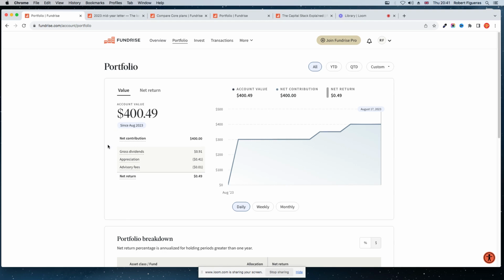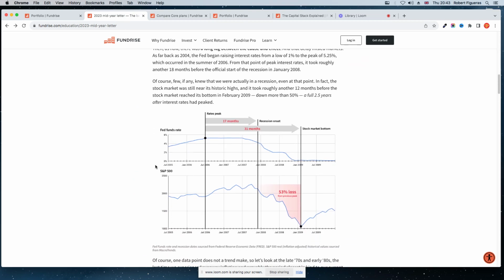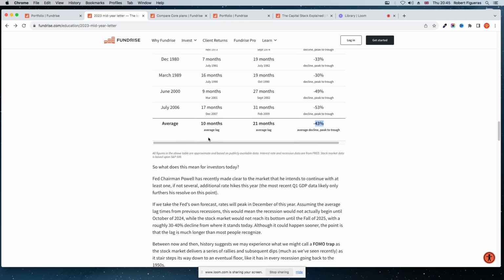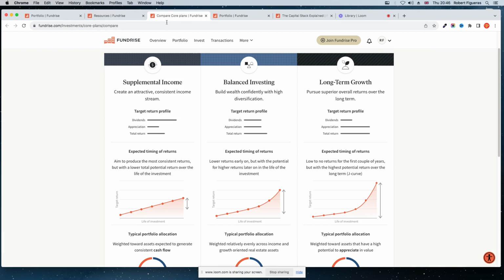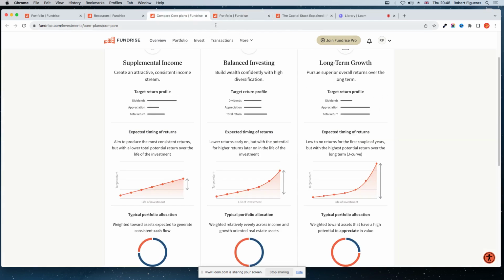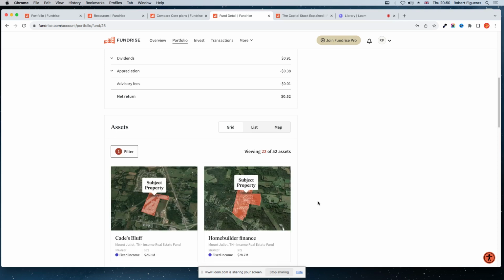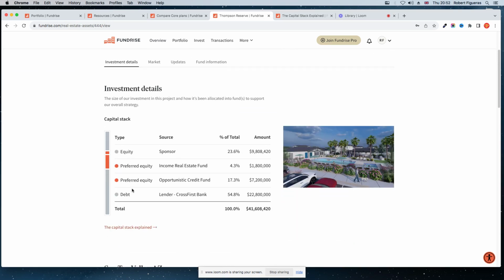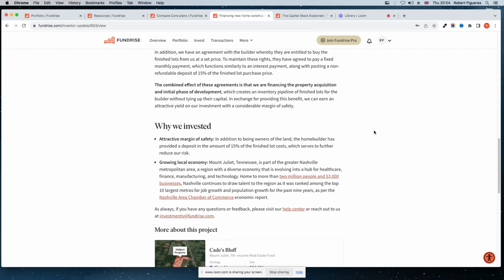How to Invest in Real Estate (Fundrise Review)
In this video, I'll be showing you how I invest in real estate using a website called Fundrise. I'll walk you through my portfolio and share important data, such as the amount I've invested and the expected returns. I'll also explain why I like this platform, and why I prefer income over equity investments and how I analyze the different funds available.

Chapters:
00:00 Introduction
01:01 Letters to Investors
05:20 Types of Investment Profiles
06:40 Portfolio Breakdown
08:20 Capital Stack
10:39 Asset Updates